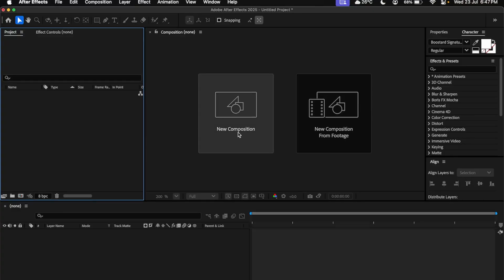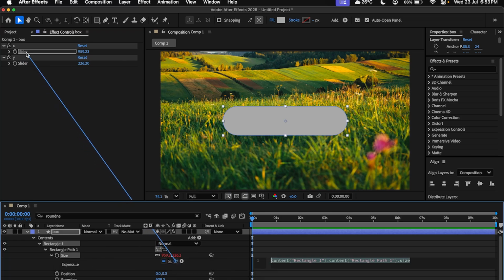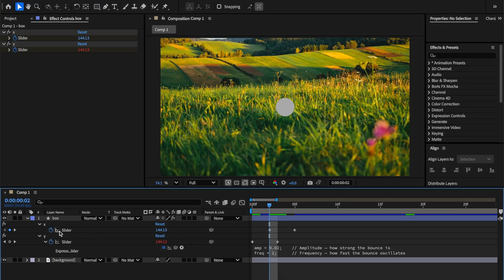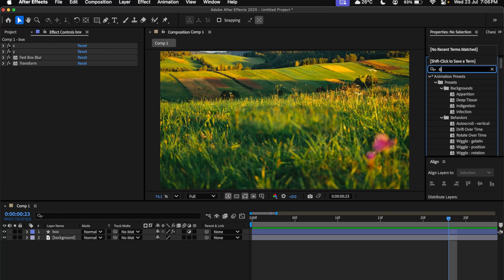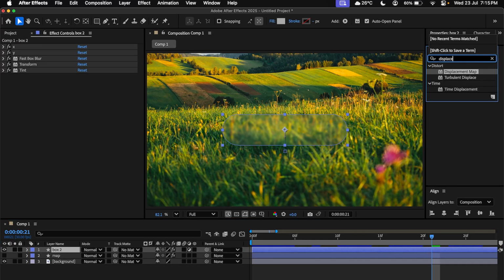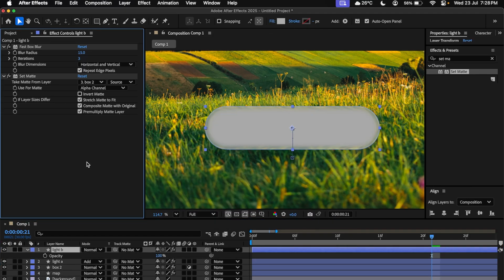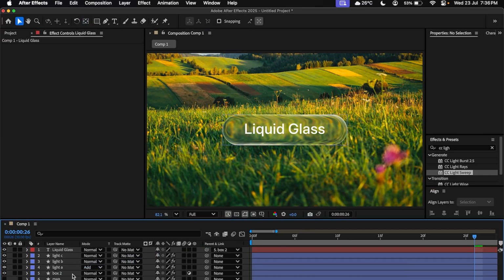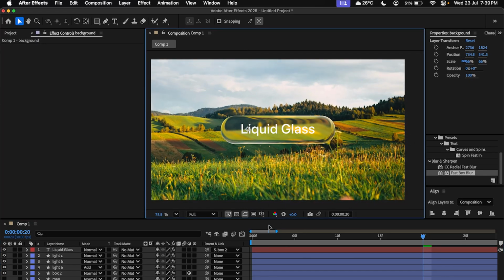Make This Apple's Liquid Glass in After Effects - ( NO PLUGIN ) 100% Free.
In this tutorial I'll show you how to recreate easily Apple's Liquid Glass effect in after effects without using any plugin.

Thank you very much to consider this video, Please suggest me any kind of improvement.

Stay In Touch Withe Me!